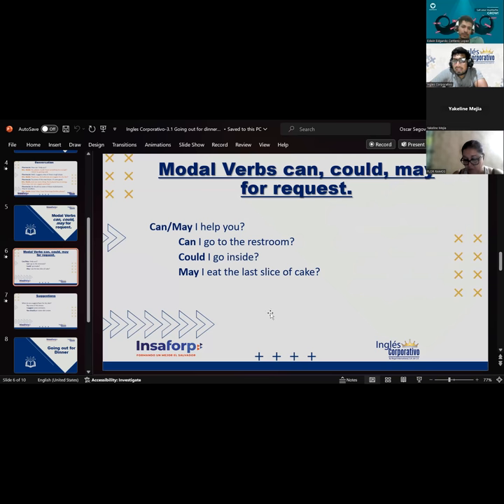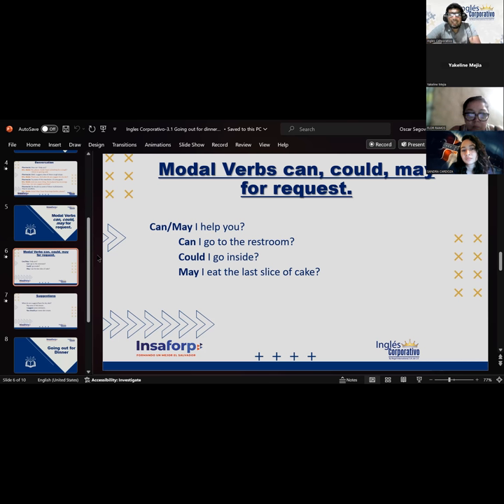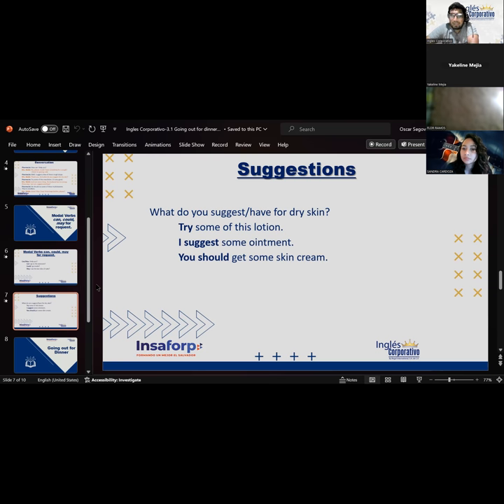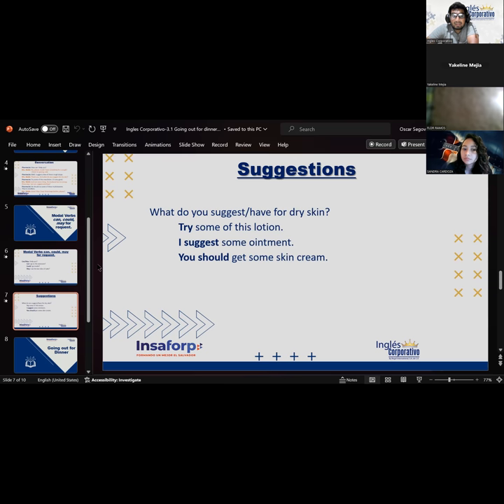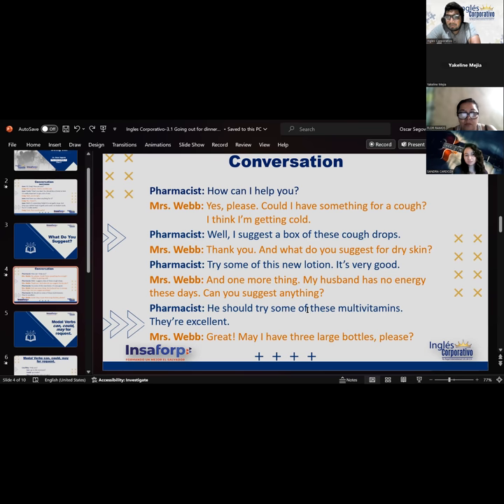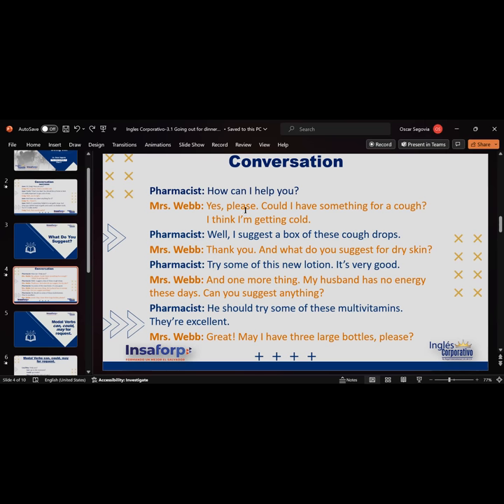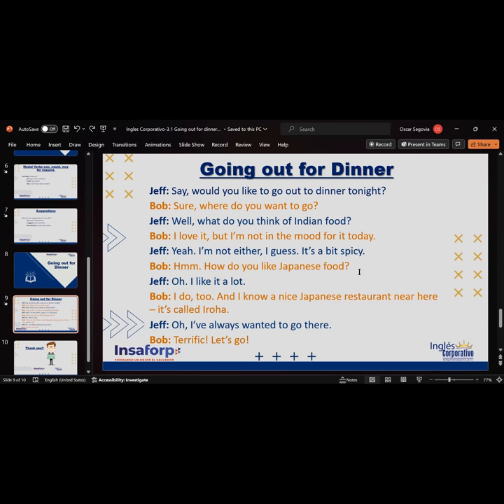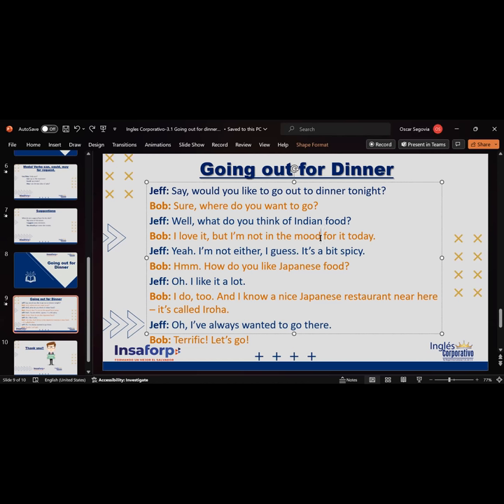Session06-11-07-PI3-01-8-9-PM-11-2023-Segovia-Going out to dinner